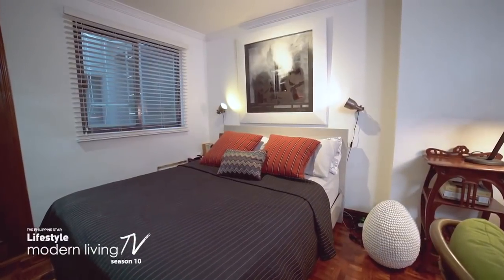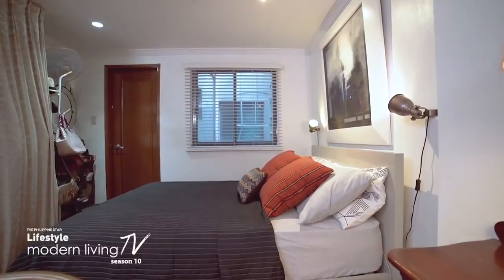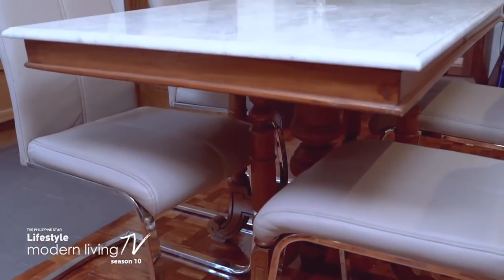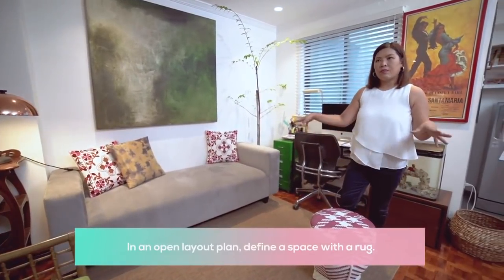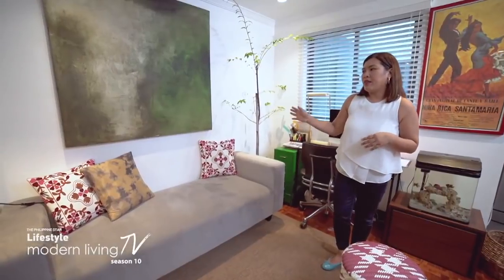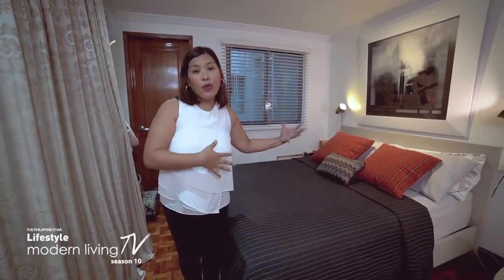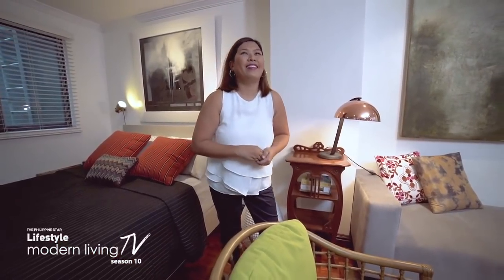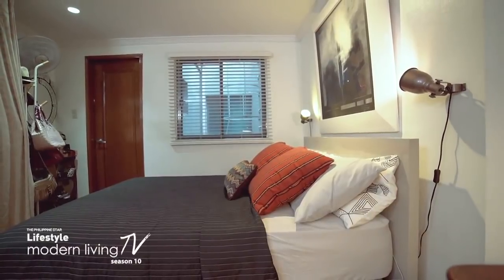Filipino Interior Designer Condo Tour and Design Tips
Nina from Grupo Santamaria tours us around her small eclectic condo that exudes art and comfort at the same time.